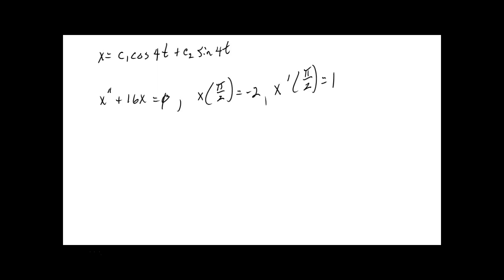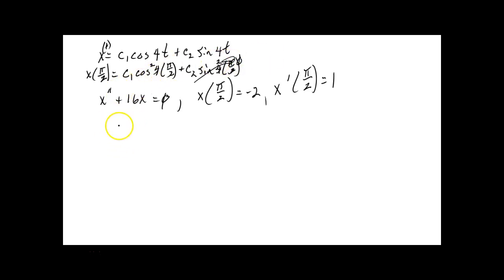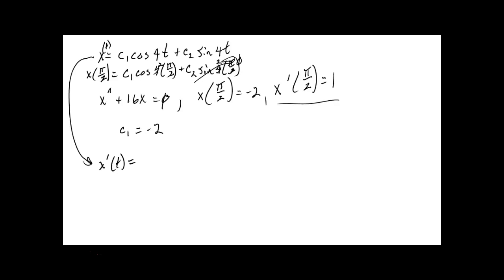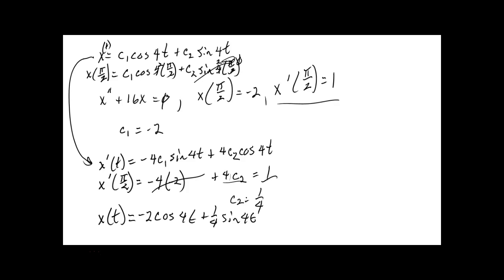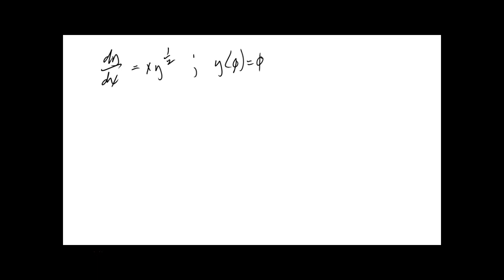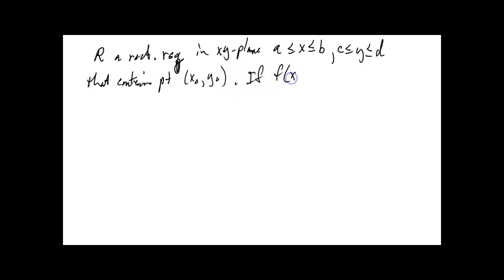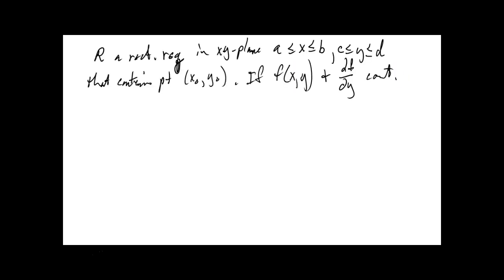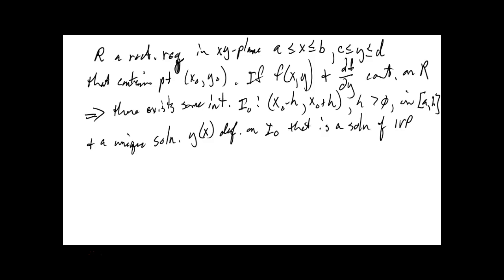MTH238 Sections 1.2-3